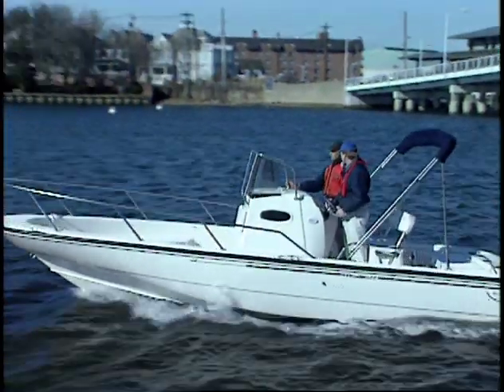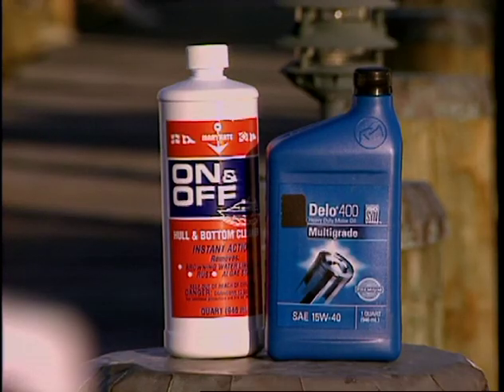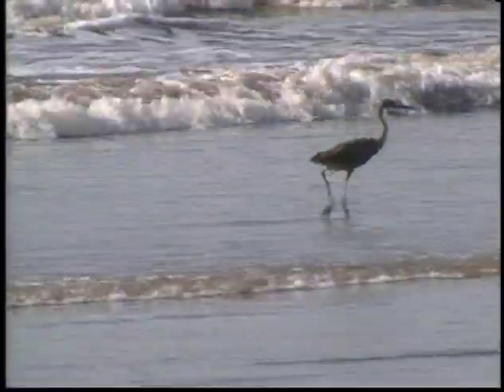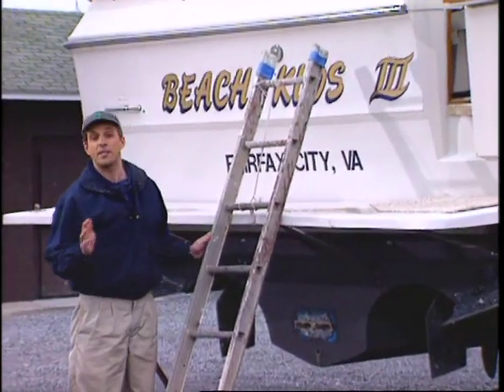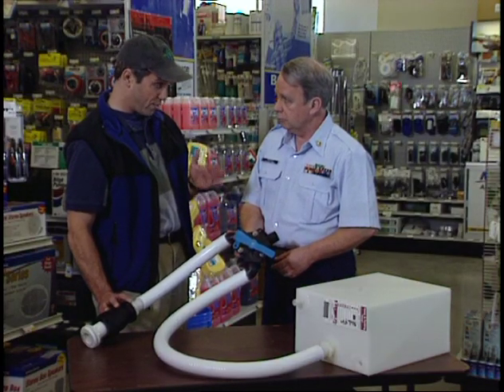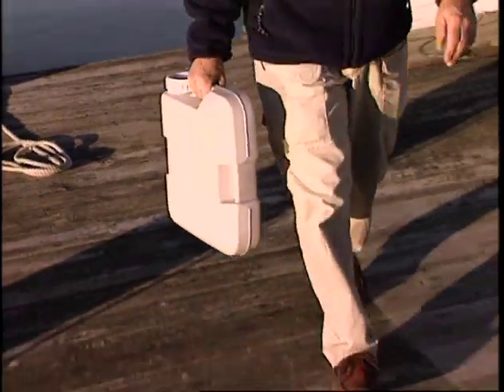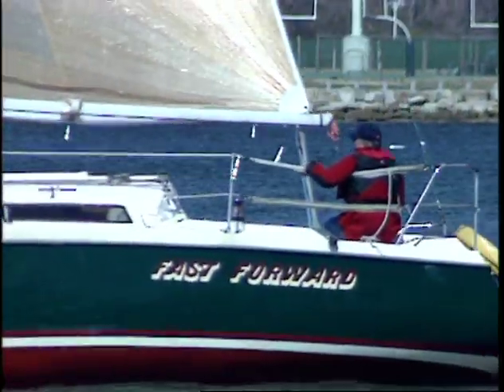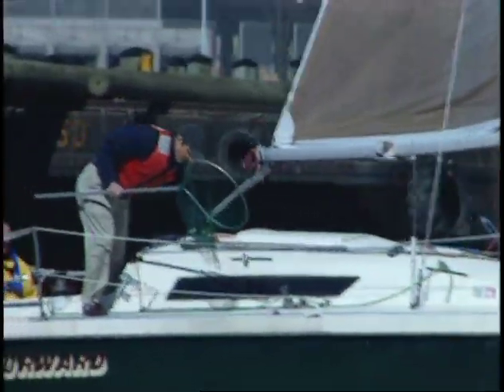RFP 294 YouTube sharing